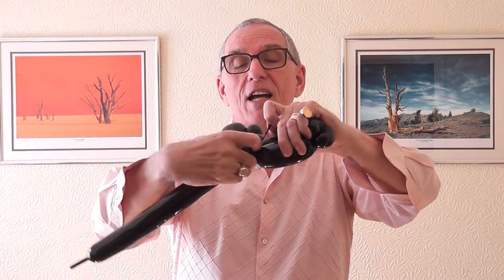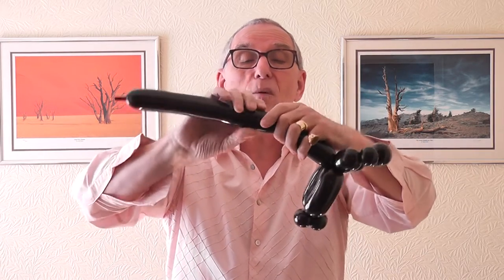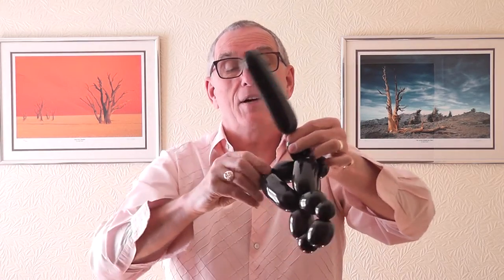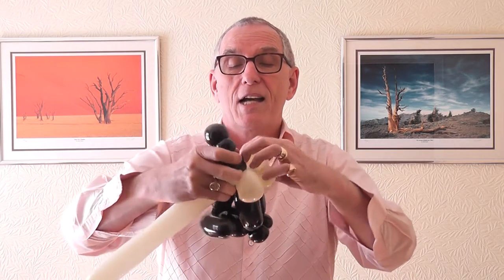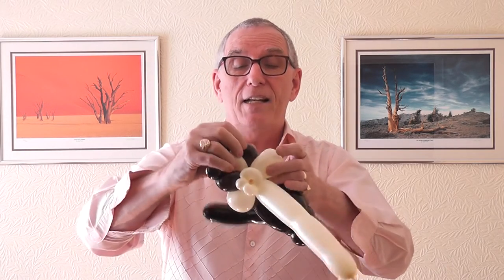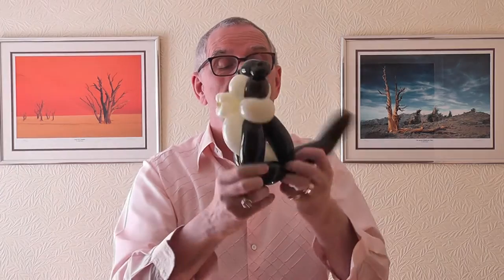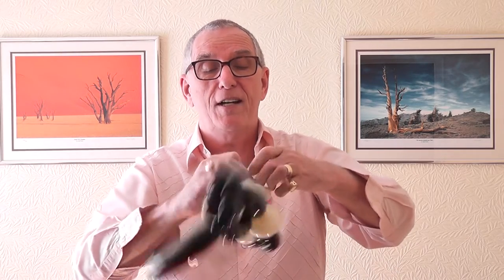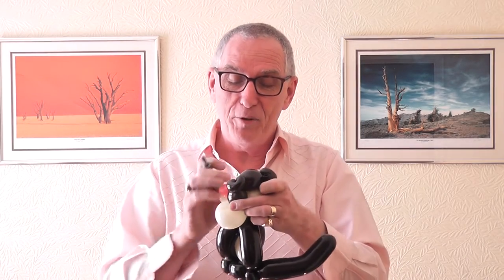Cat Balloon Tutorial - Video 99 - BalloonTube with Graham Lee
Welcome along to week 99 of Balloon Tube tutorial with Graham Lee. This week I am showing you the two balloon Cat which is ideal for line work situations.
This is a free tutorial to view but we have set up a “Buy Me A Coffee” page if people would like to help out and support us then this would be very nice. We have posted over 200 tutorials between BalloonTube and on the Balloon Forum, Balloon Chat.
This is the link if you would like to help out,
For all the balloon news, Care and Share balloon days, Zoom Workshops, Model of the month and the latest balloon designs then please check out the Balloon Chat Forum at,